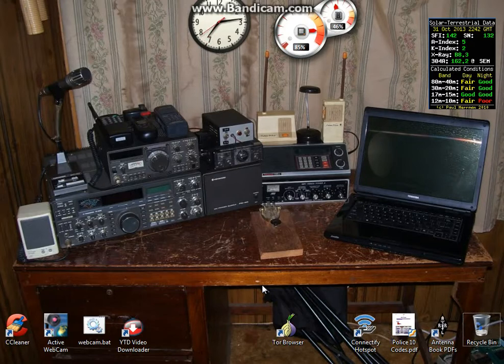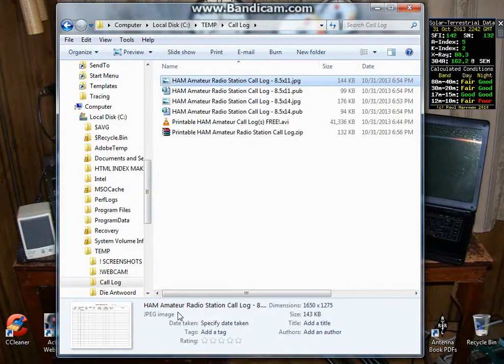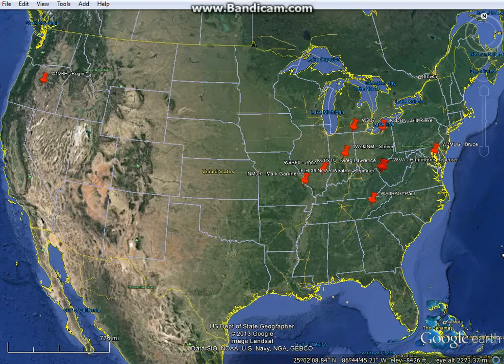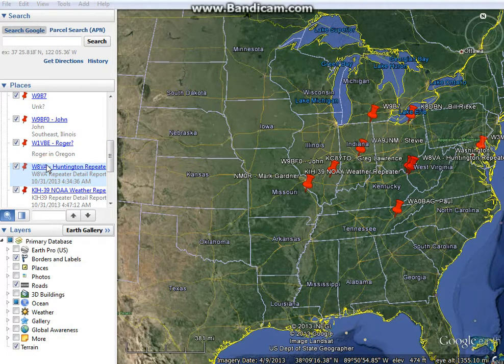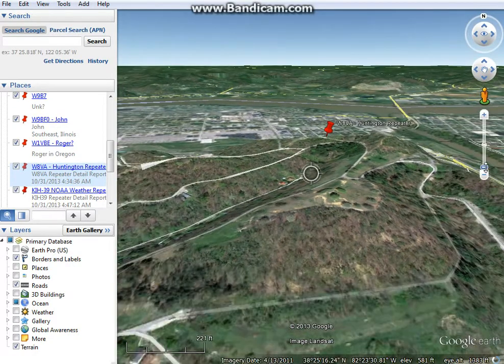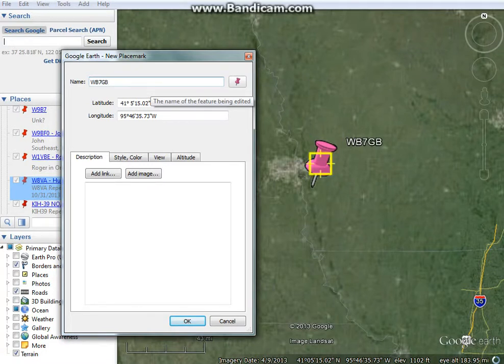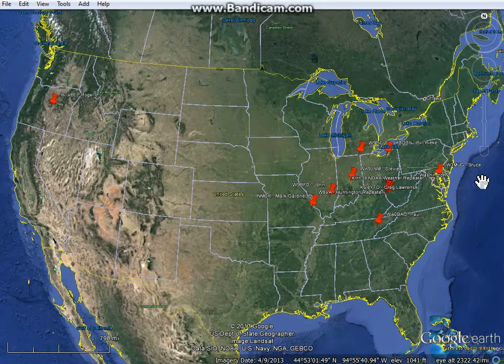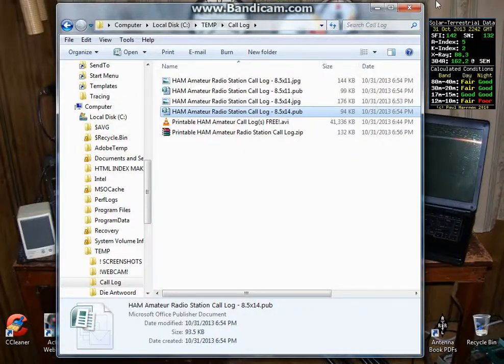Printable HAM Amateur Call Logs FREE! (plus Google Earth tutorial)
2 Sizes to print - 8.5x11" & 8.5x14" (JPG image file format)
- MS Publisher Files Included! ...click "Show More"...

Customize your Ham Amateur Radio Station Call Log with
your personal callsign or anything else!

Small File Size: 132KB

Also - video shows using Google Earth© as a database and method of keeping track of your contacts, visual map points and information about each station, operator, the freqs, reports, conditions, latitude & longitude, elevation, etc.

Google Earth© also gives you the latititude & longitude coordinates as well as an accurate approximation of elevation & terrain.

You can export your Google Earth© contacts & share them, import contacts, save them as backups, etc.
In fact, Google Earth© would be a good Radio Station Call Log, but you need to have an internet connection.
My next mini-project will be to create a database application (call log) that is similar to Google Earth© using map points, but without the need to be online or have an Internet connection.

'73

KC8YTO